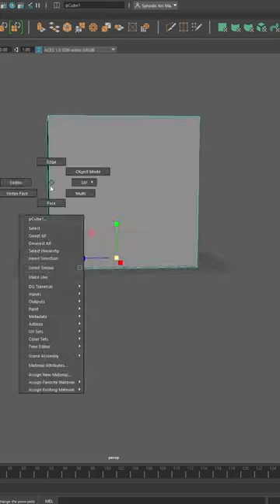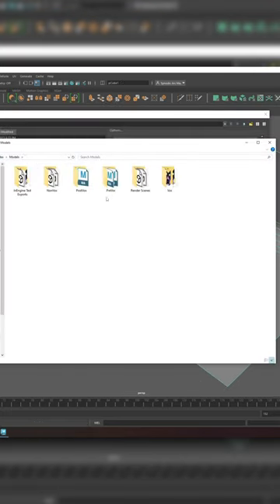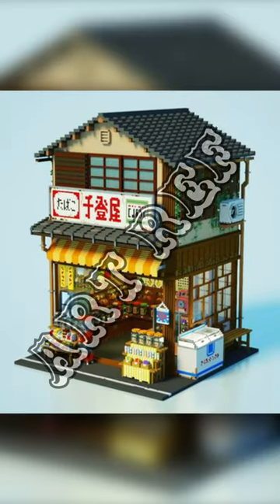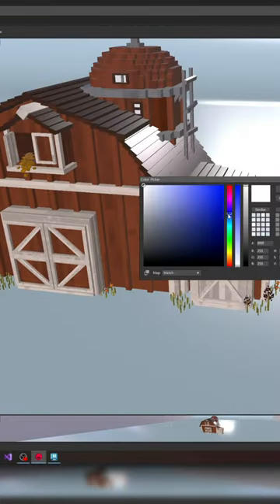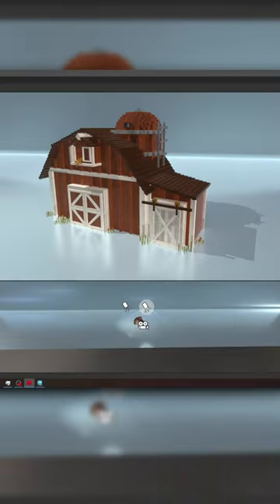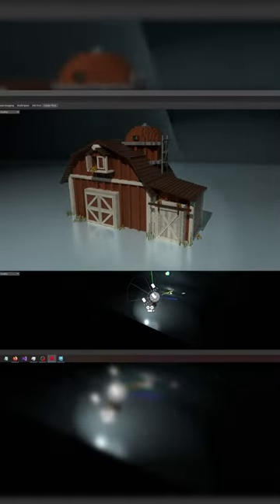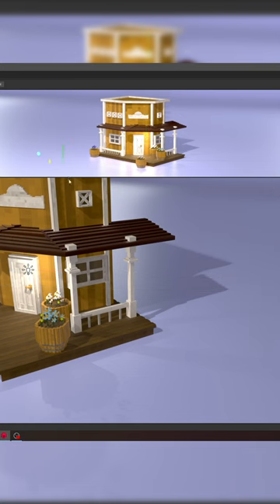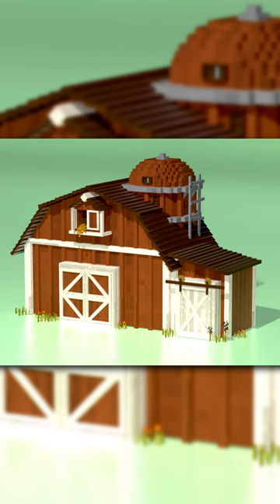EASY Renders in Marmoset!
Ever wanted to make cool looking renders? Here's a simple way to do just do that using Marmoset Toolbag and a few other things!